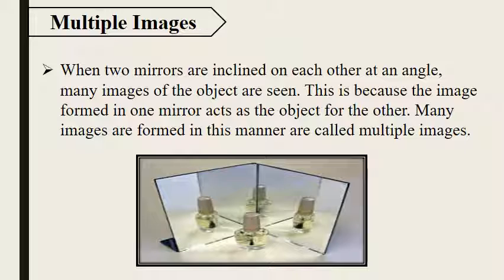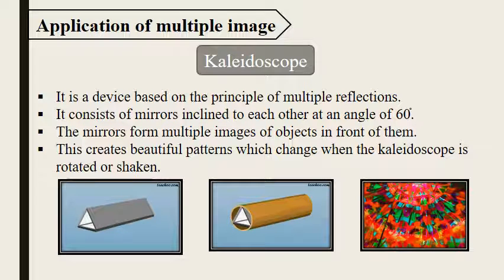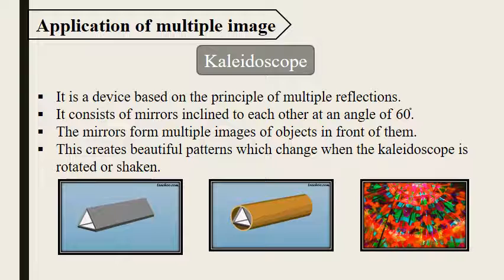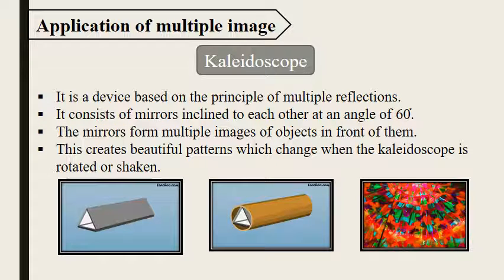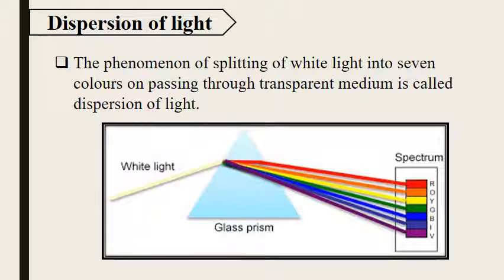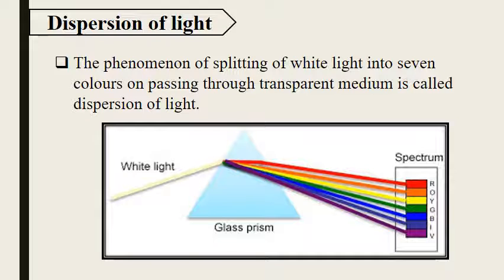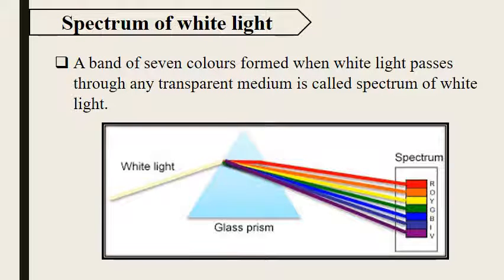GRADE 8 Ch 16 Light Part 2